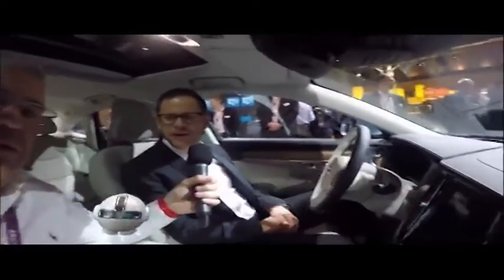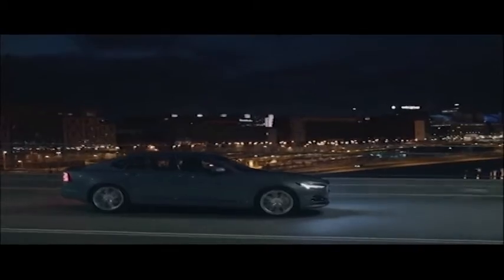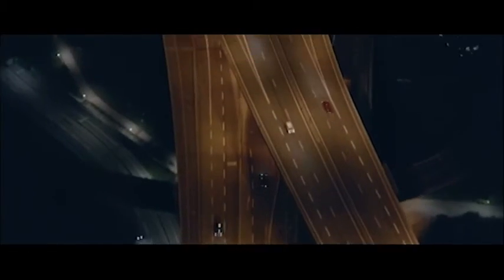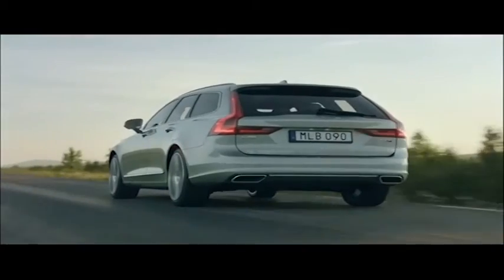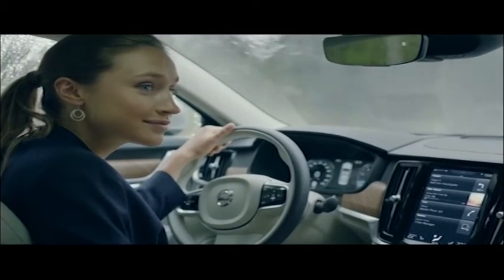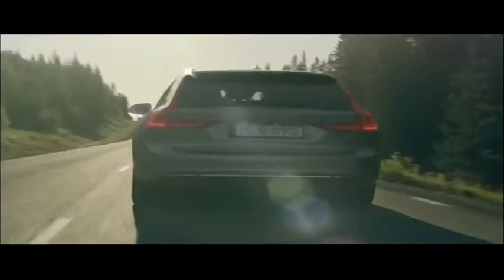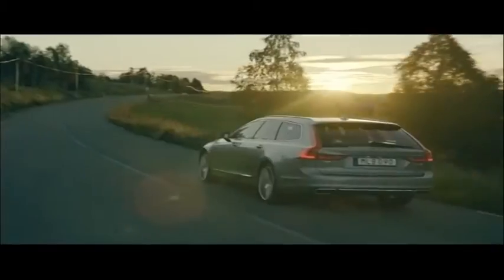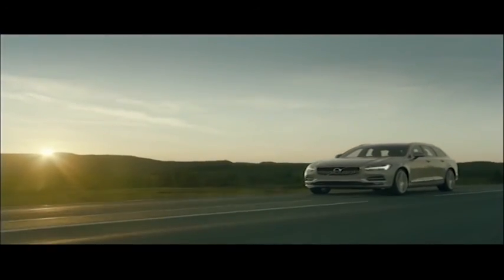Volvo explains the semi-autonomous car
Tech Busters' Aki speaks to Sascha Heiniger, Communication Manager, Volvo Car Group about Volvo's semi-autonomous car.